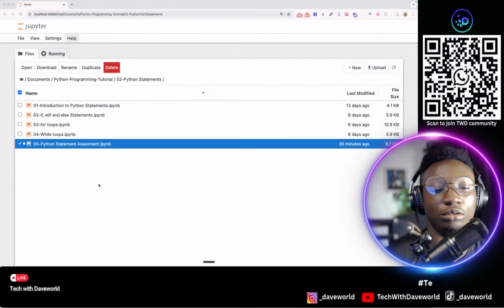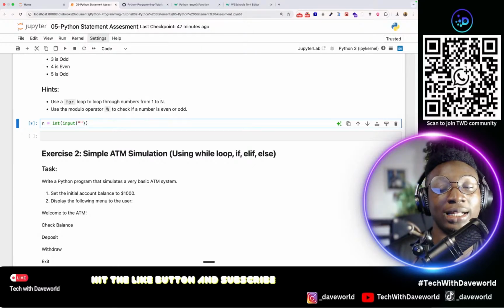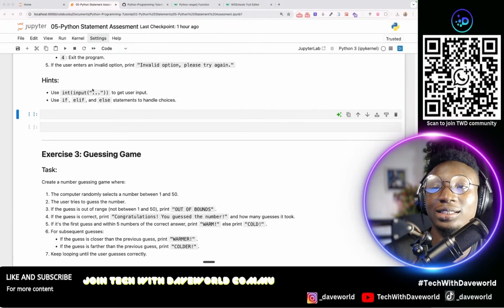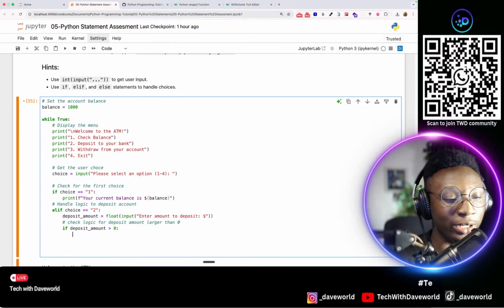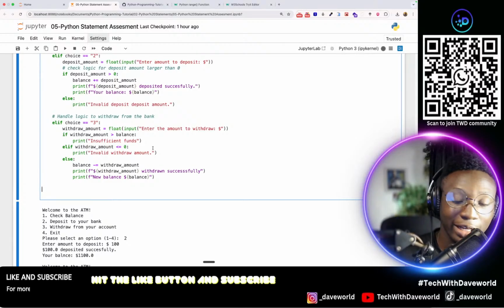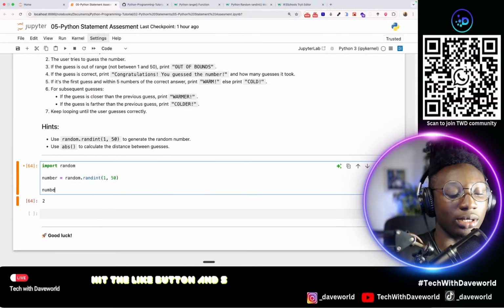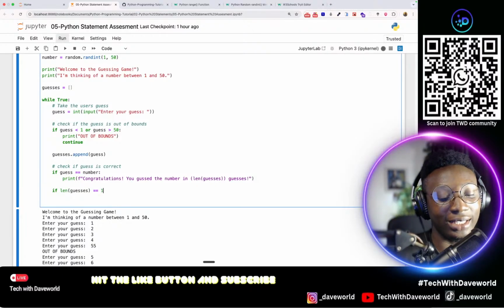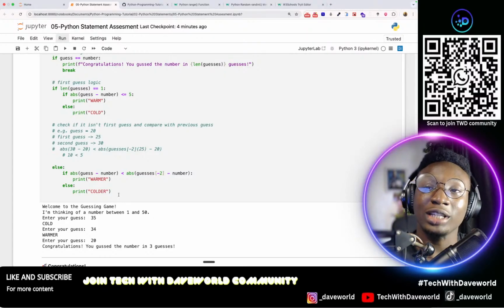🔴 Python Statements Assessment Solution ~ Python Programming Course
Test your knowledge.on Python Objects and Data Structures Assessment (Test Overview)